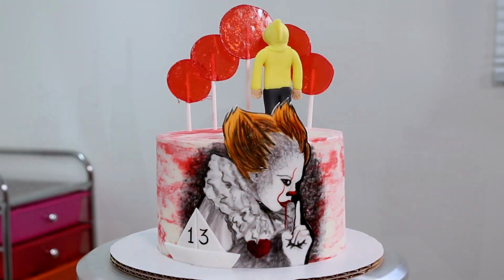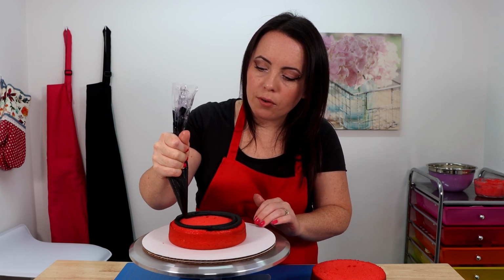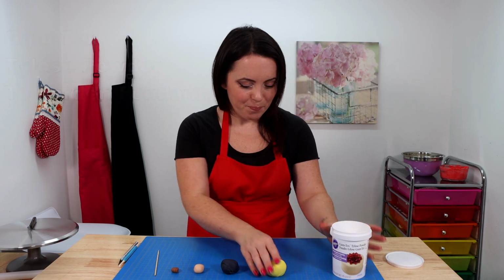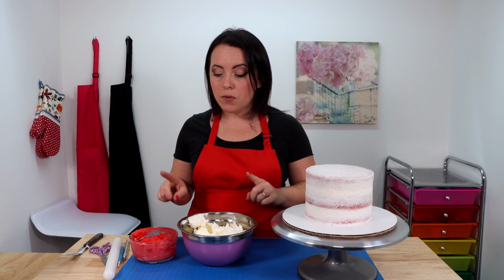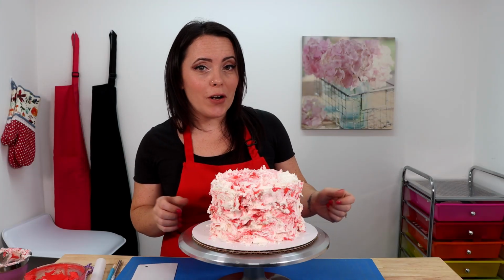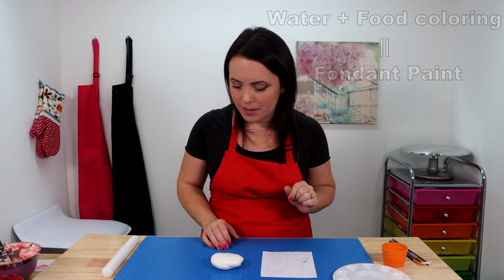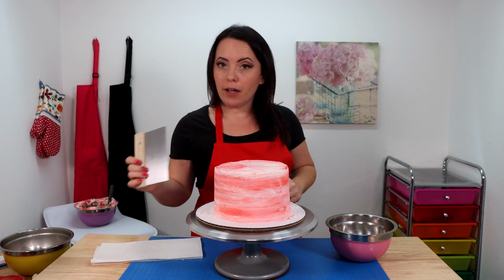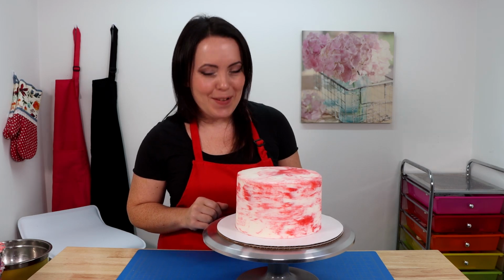IT PennyWise Cake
In today's video we'll be making a PennyWise Cake. Covered in delicious buttercream and topped with homemade strawberry lollipops this cake is sure to be a hit with any fan of IT.

All links lead to  Amazon.com

Offset Spatula

Wilton Turntable

Piping Tips